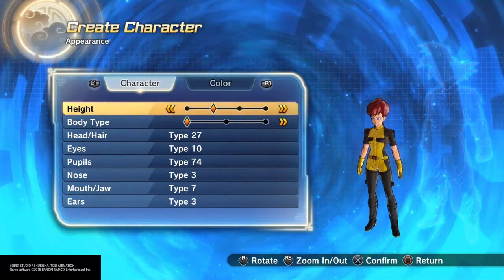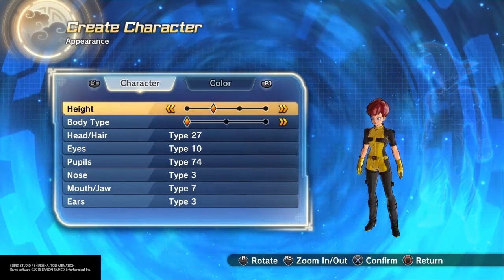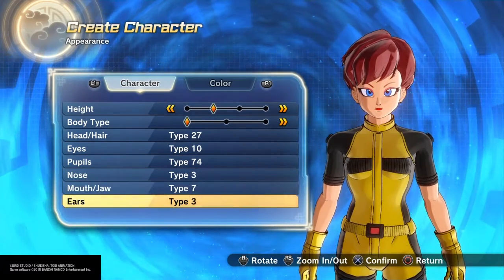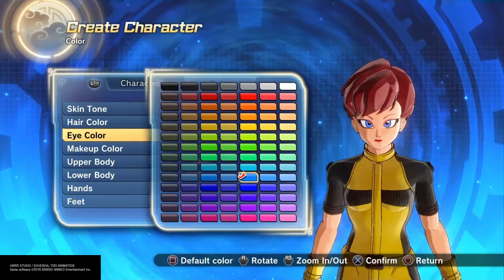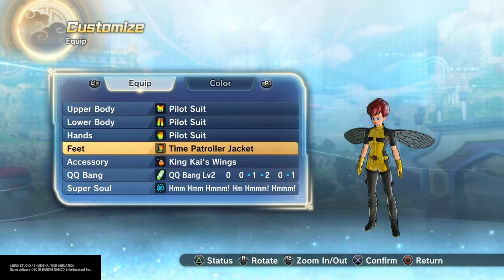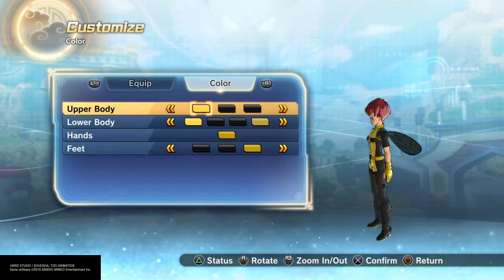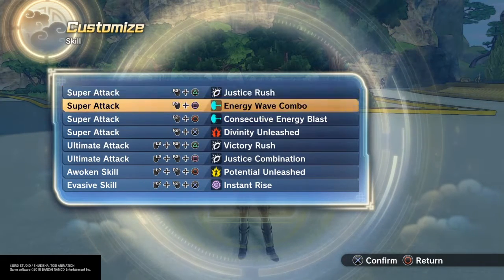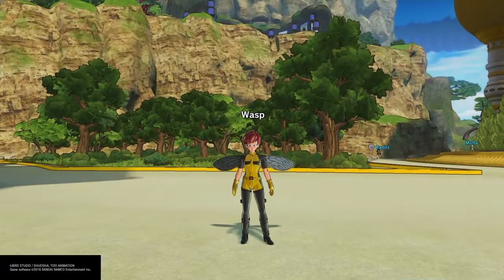How to make Wasp Marvel Comics Character Creation Dragon Ball xenoverse 2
Wasp from Marvel Comics character creation Dragon Ball Xenoverse 2